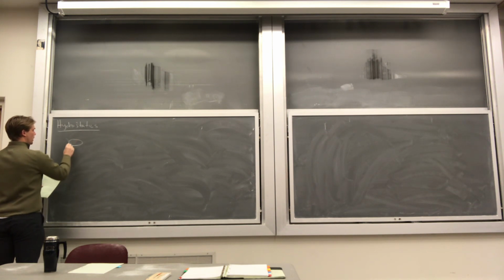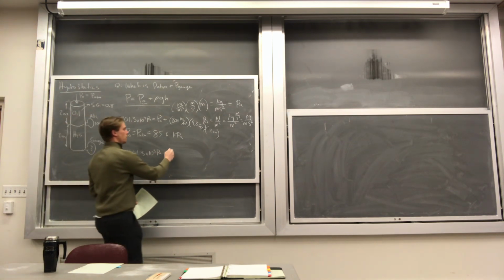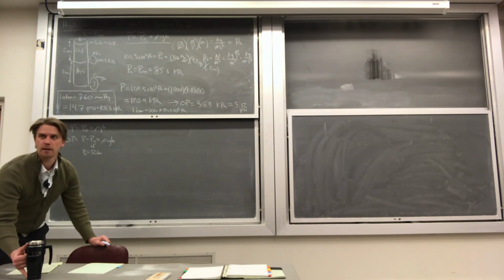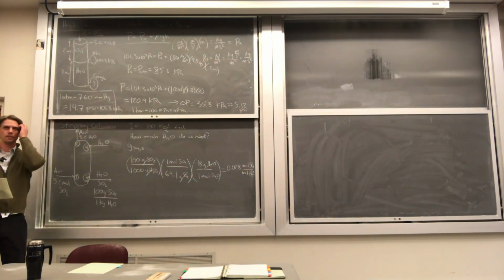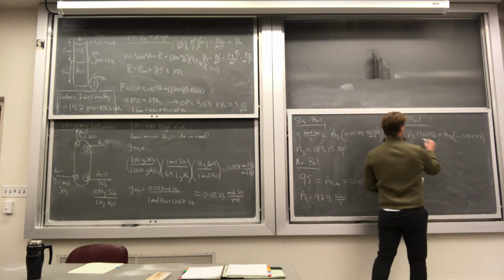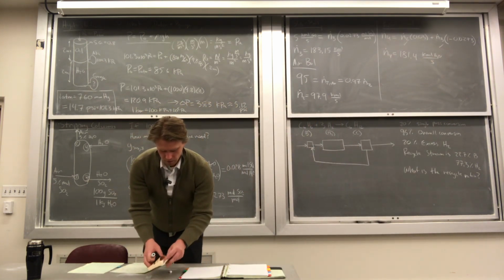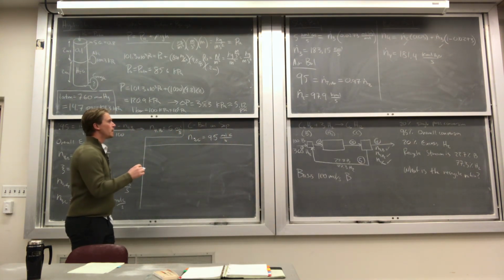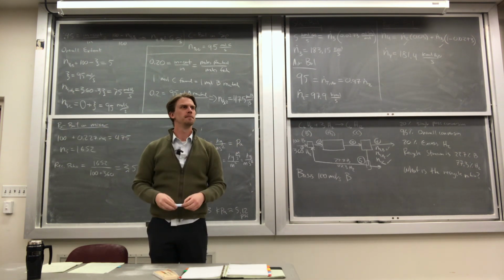230208 Exam 1 Review